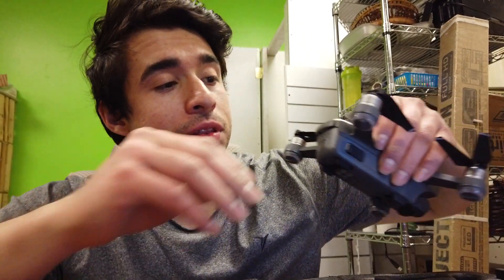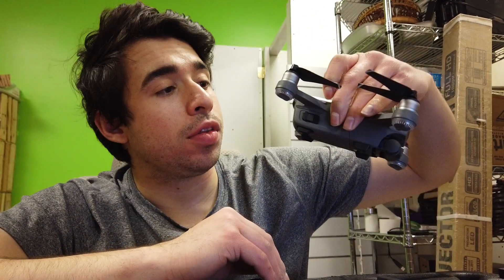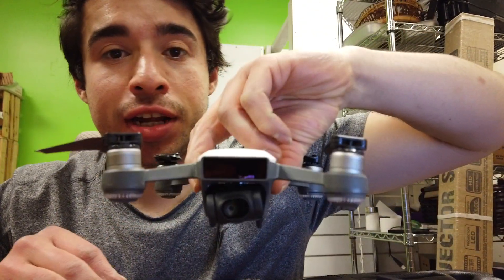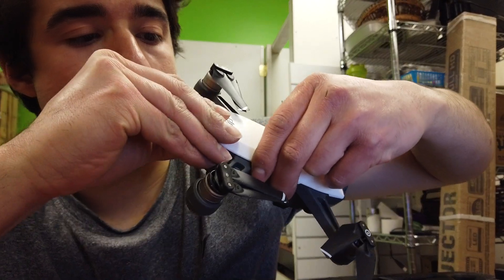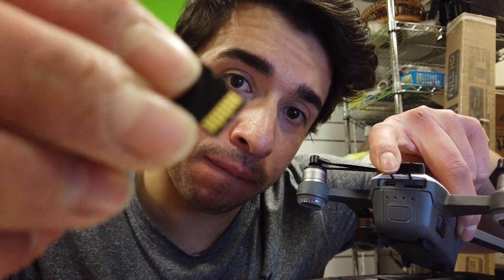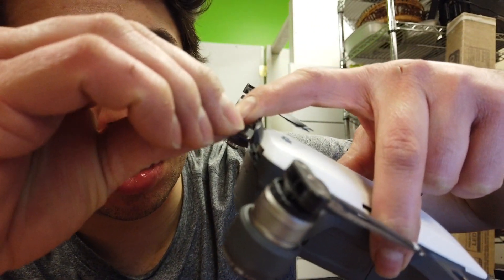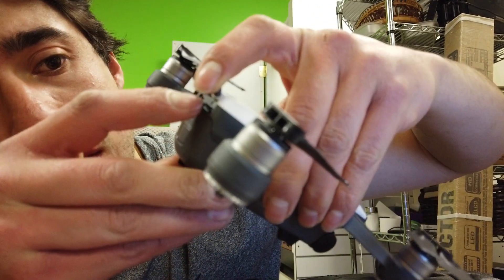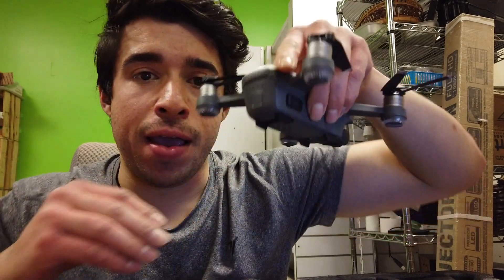DJI Spark How to insert SD/Memory card in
How to put memory/SD card in the DJI Spark. Drones